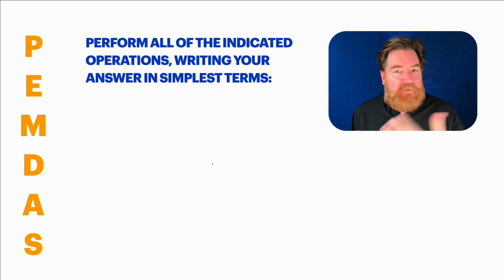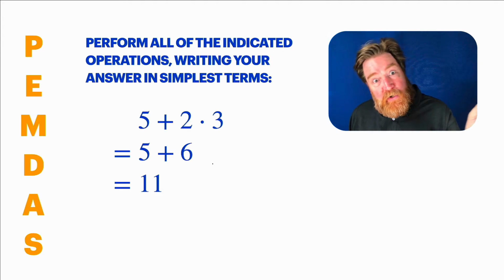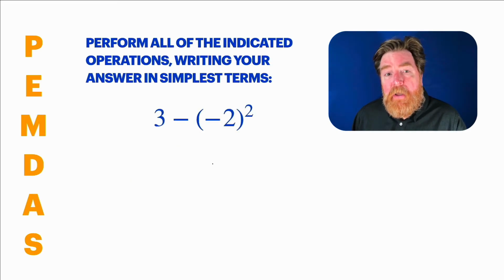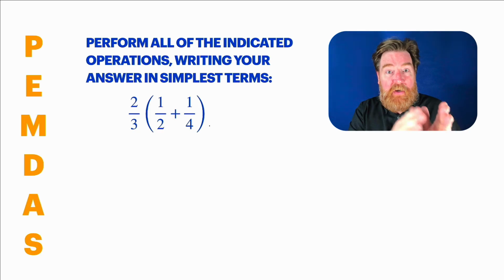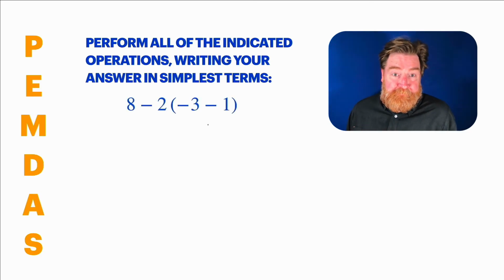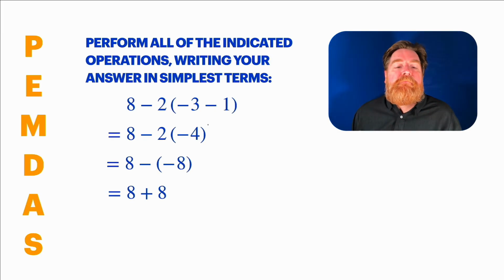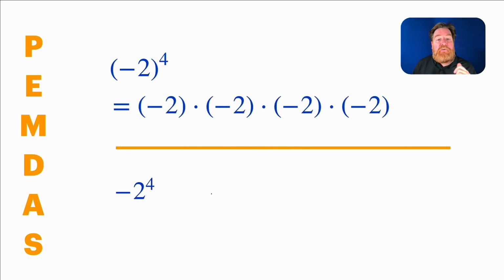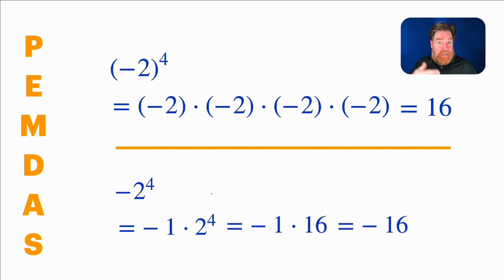Video 10 - Order Of Operations - 9's